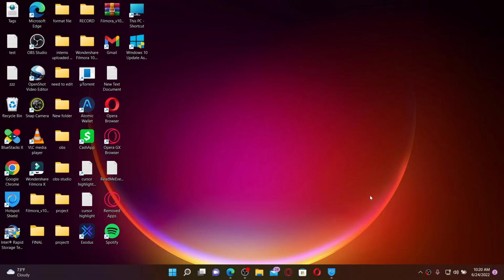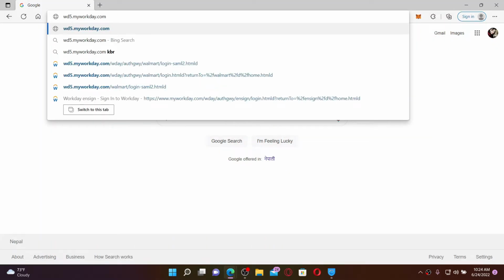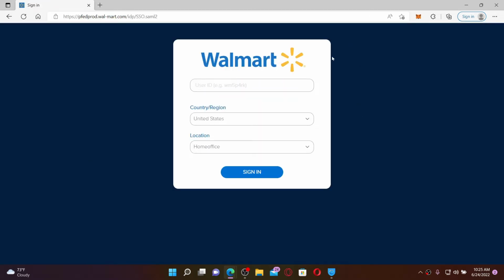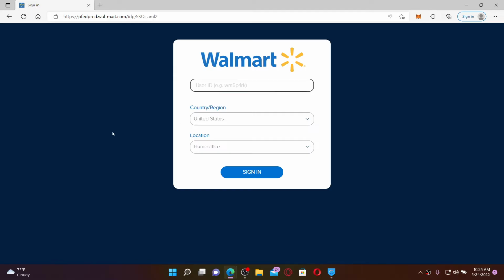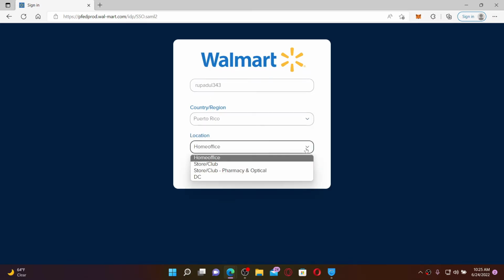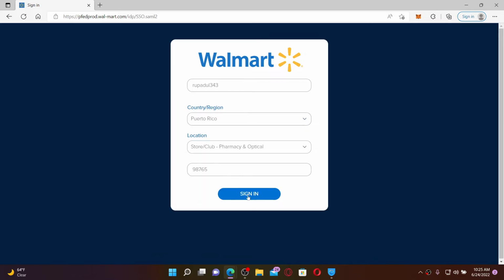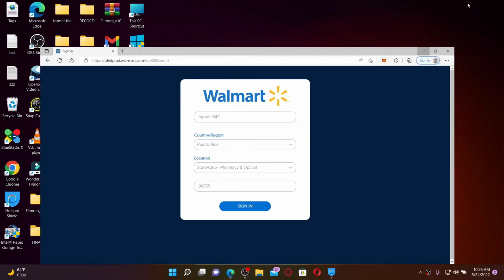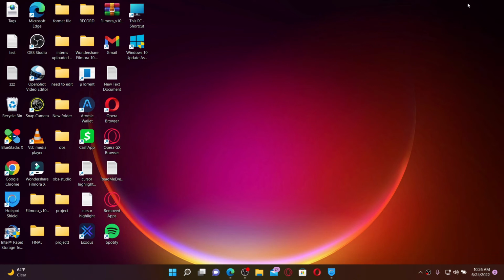How to Login Walmart Workday Account 2022?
Here in this video, we will show you step by step process of how to login Walmart Workday account easily in few minutes. Employees from Walmart can login to workday account.